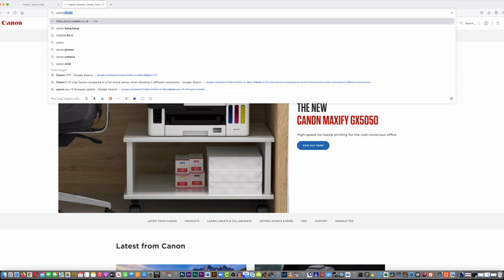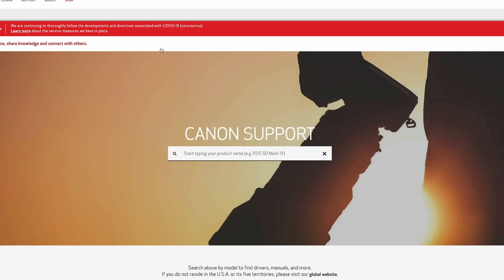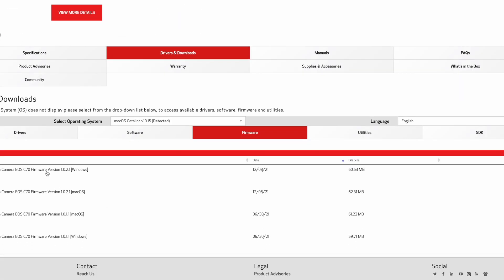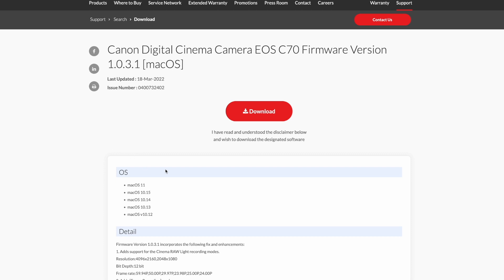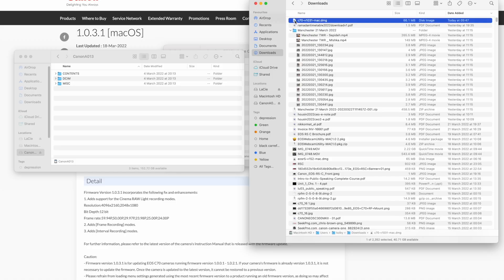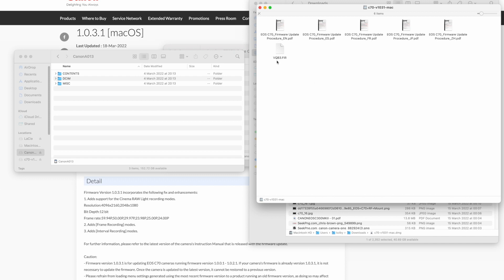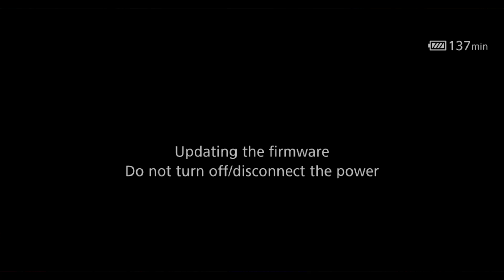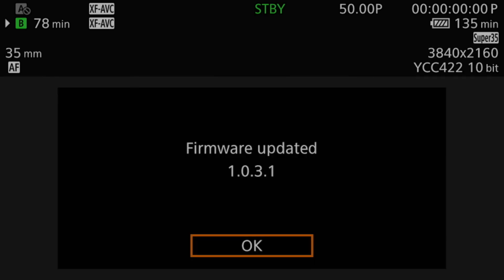Canon EOS C70 NEW Firmware UPDATE 1.0.3.1 | Latest FIRMWARE 2022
Canon EOS C70 New Firmware Version 1.0.3.1 incorporates the following fix and enhancements:
1. Adds support for the Cinema RAW Light recording modes.
Resolution:4096x2160,2048x1080
Bit Depth:12 bit
Frame rate:59.94P,50.00P,29.97P,23.98P,25.00P,24.00P
2. Adds [Frame Recording] modes.
3. Adds [Interval Recording] modes.

►Cameras

Lenses

►Sony Lenses
Sony FE 24 mm f/1.4 GM | Full-Frame, Wide Angle, Prime Lens
Sony FE 24-70 mm f/2.8 GM | Full-Frame, Mid-Range, Telephoto Lens